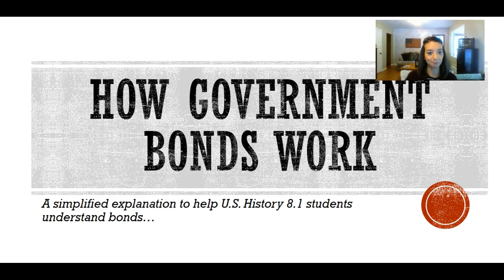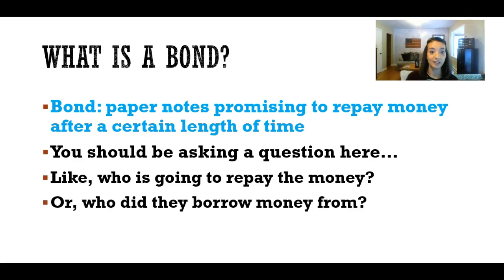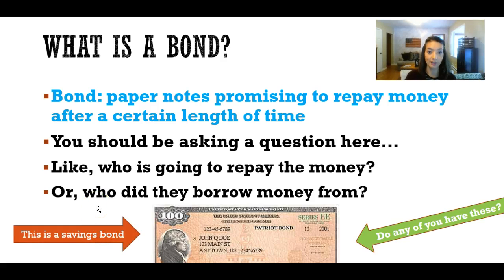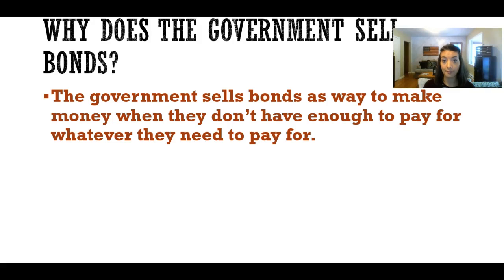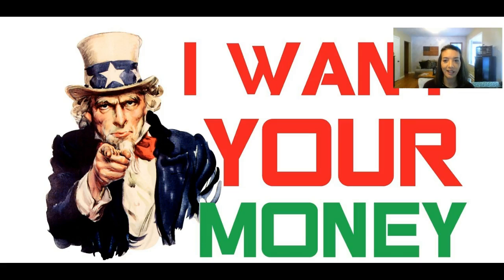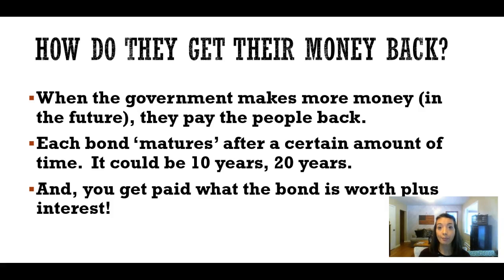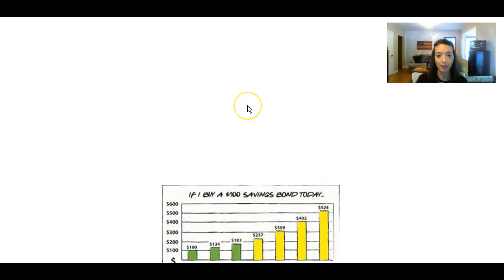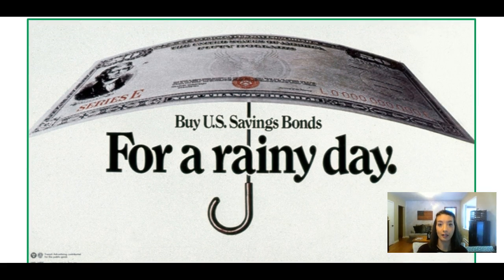How Government Bonds Work Video Lesson